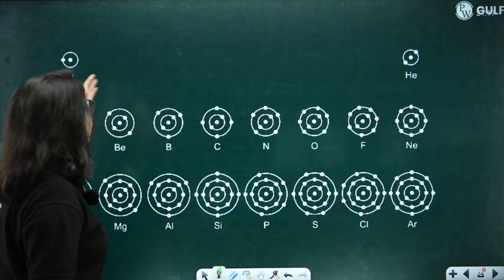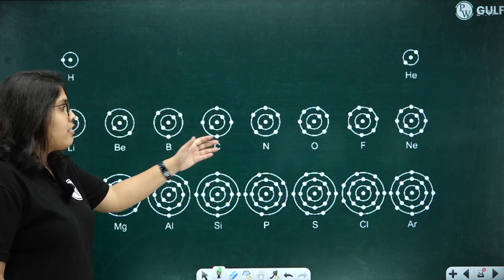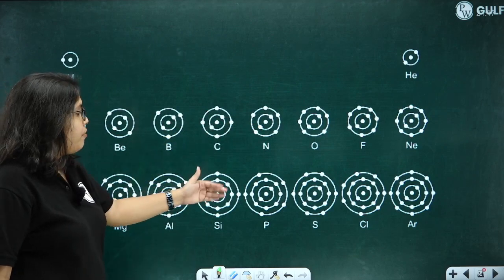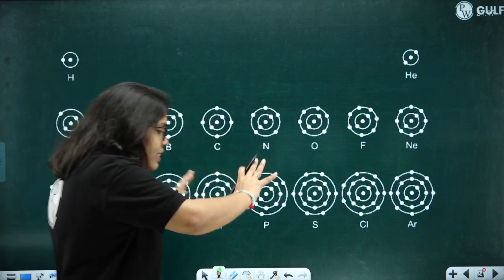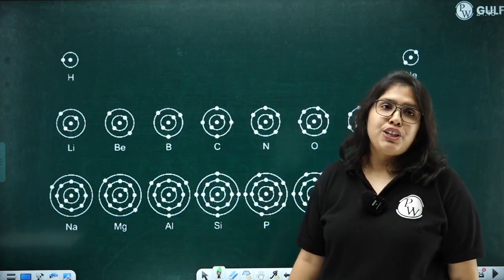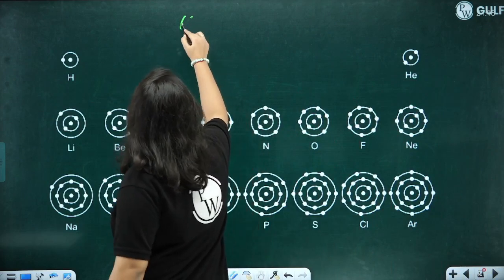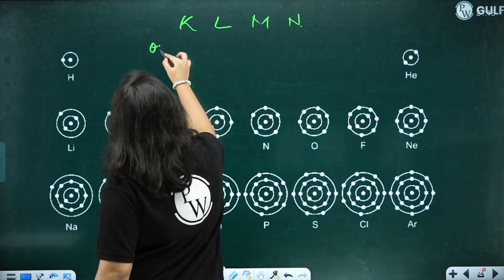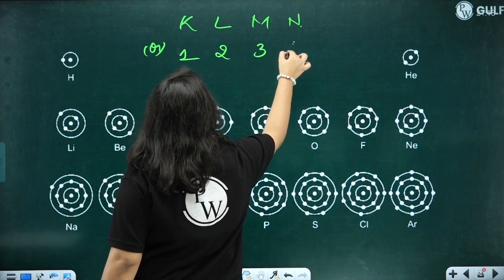STRUCTURE OF ATOM in 60 Minutes | Complete Chapter Revision | Chemistry | Class 9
🔰 Click Here To Enrol in Succeed Ultimate Recap Batch -

In this video, we're excited to bring you an in-depth revision session on the "Structure of Atom" from the Chemistry curriculum for Class 9. We've condensed this complex topic into a comprehensive 60-minute session to help you grasp the key concepts and prepare for your exams with confidence.

Succeed Ultimate Recap Batch is for all the students of Class 9th situated in the Gulf region (Saudi Arabia, Kuwait, United Arab Emirates [UAE], Qatar, Bahrain, and Oman). This FREE Batch will help aspirants in solidifying their CBSE Boards exam preparation.